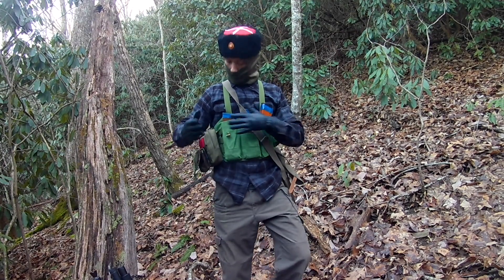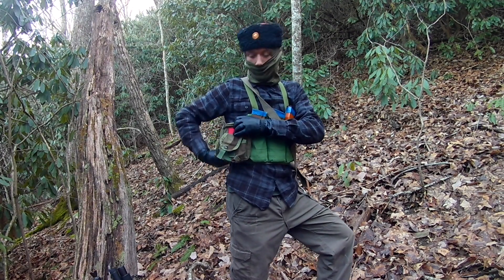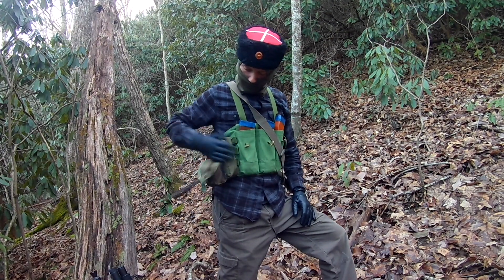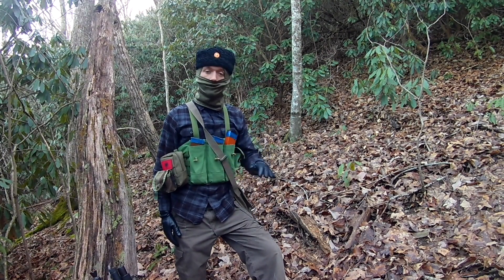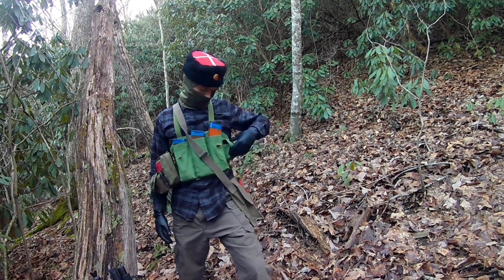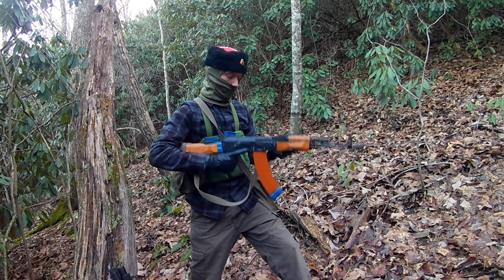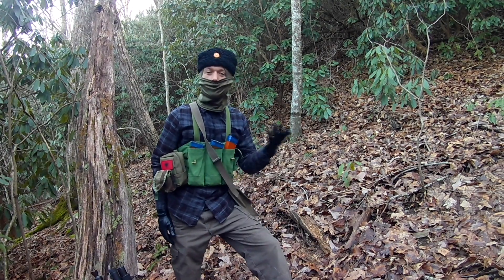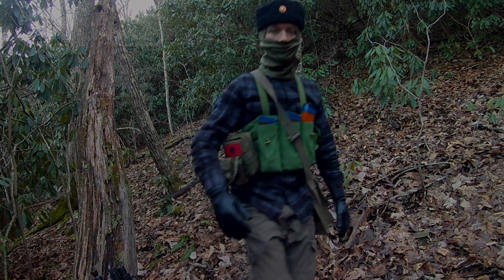Bringing my chicom into the modern world one MOLLE section at a time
just talking about the basic modifications I've done to my Chicom Type 56 chest rig.